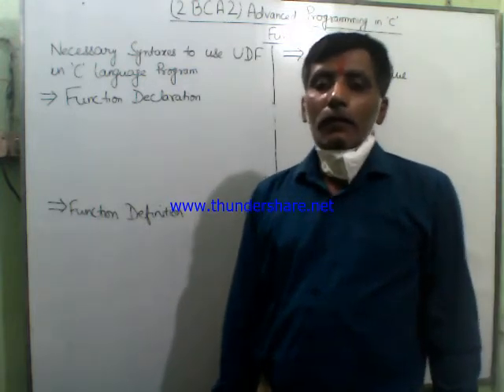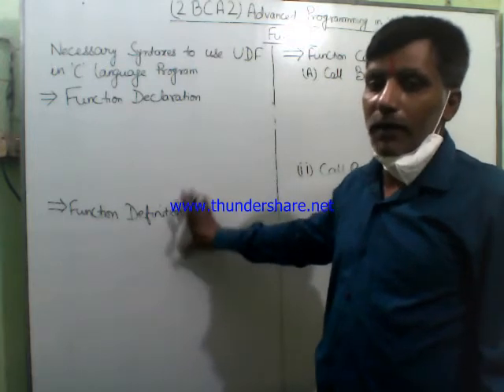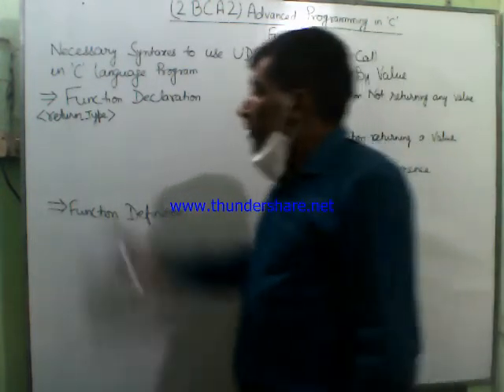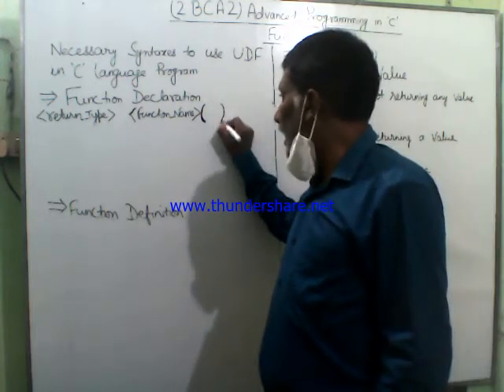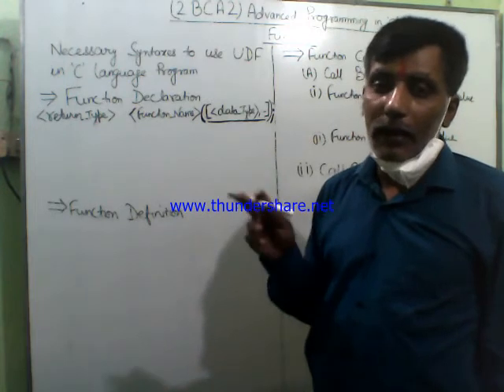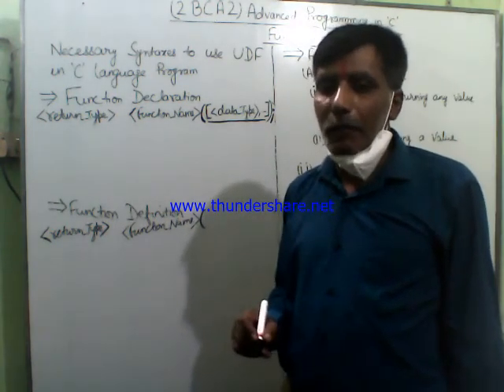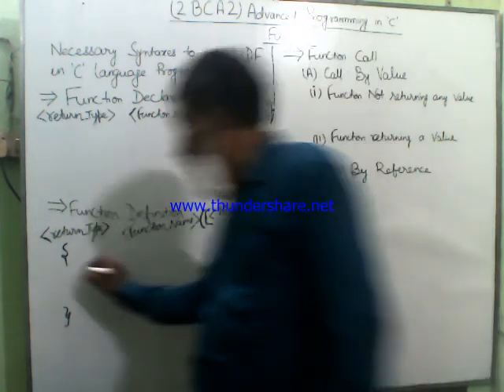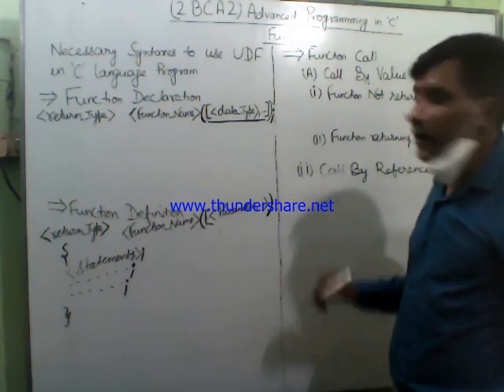UDF Syntax Part I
Function - Concepts of necessary Syntax for using UDF - Part I